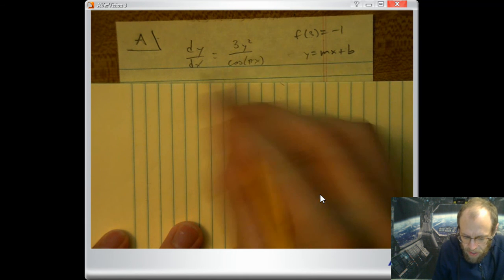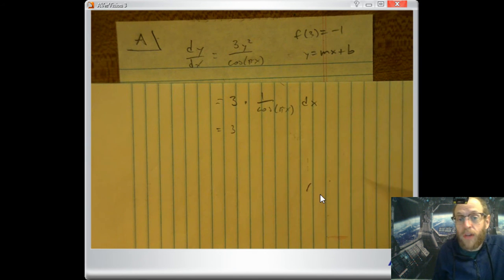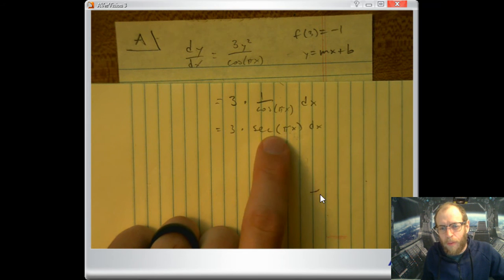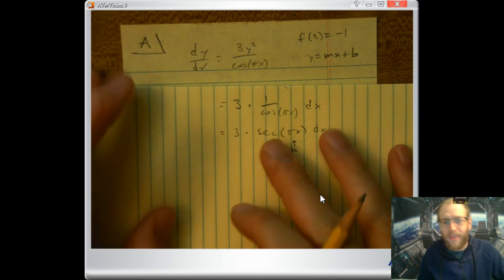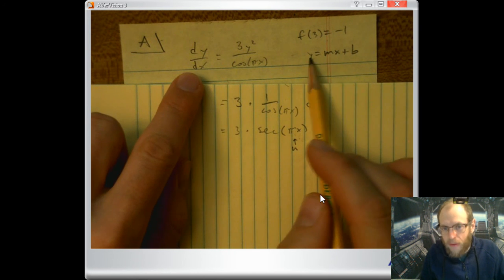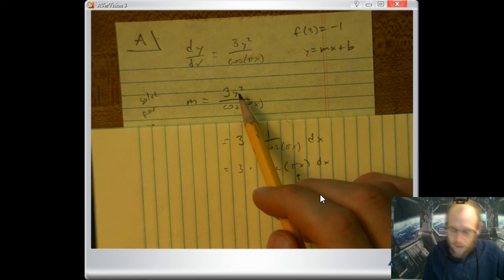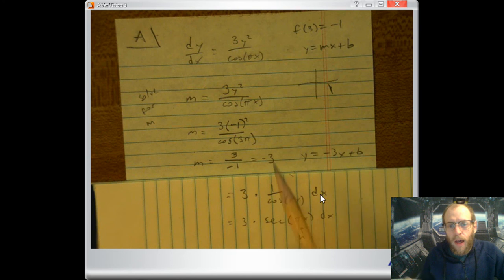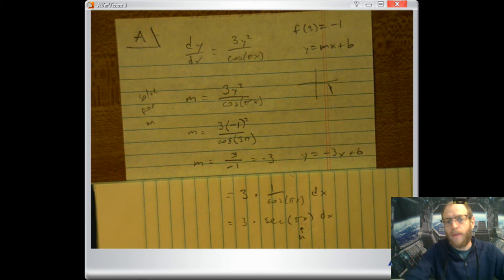Hint A: Differential Equations RV